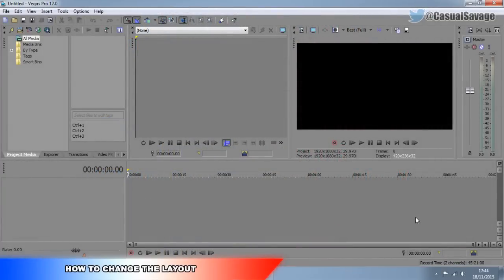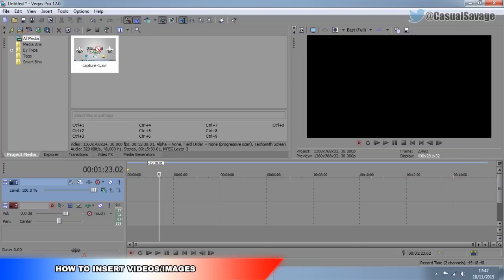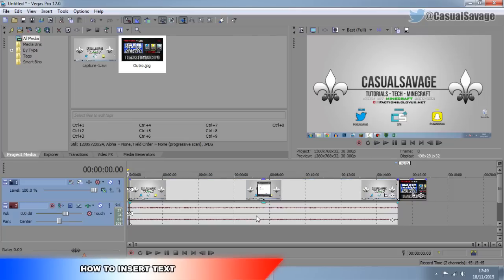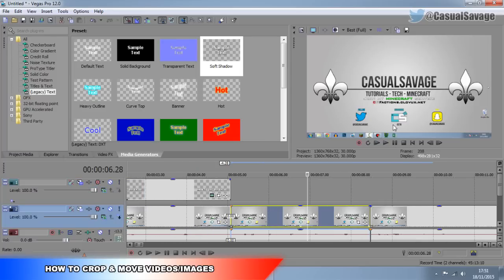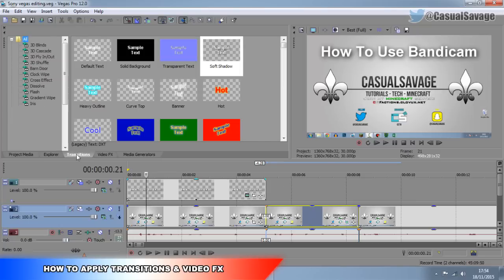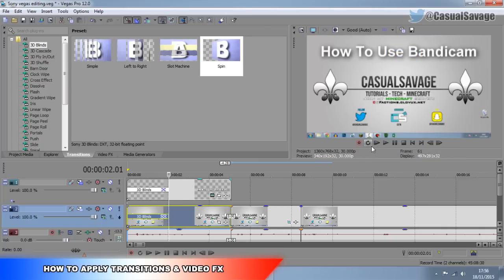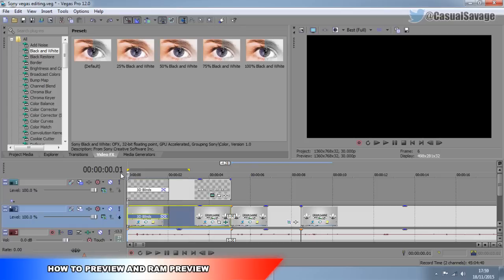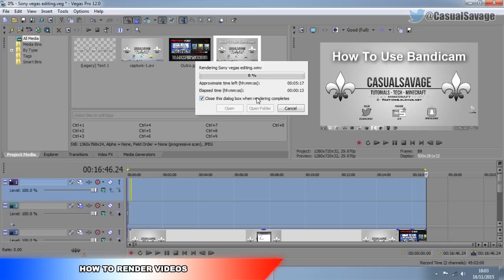How To: Use Sony Vegas [ALL BASICS]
How To: Use Sony Vegas [ALL BASICS]! What's up, in this video I am going to be showing you how to use Sony Vegas! The video is split into 10 different sections and I believe everything I show you in this video will help you get started using Sony Vegas and making videos.

Server IP:
CSFactions.clovux.net

CasualSavage